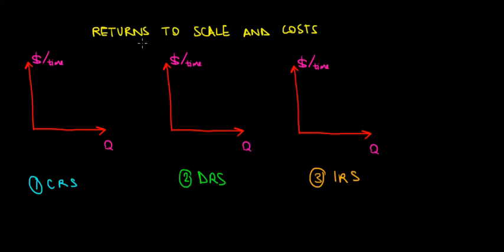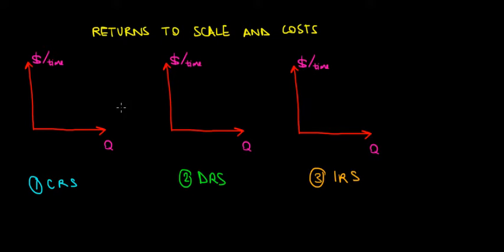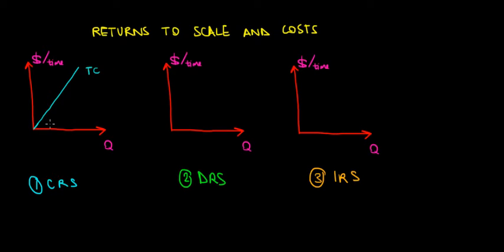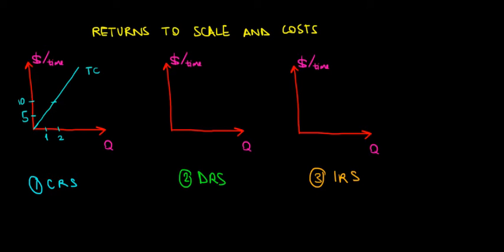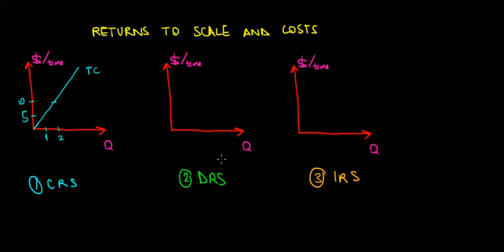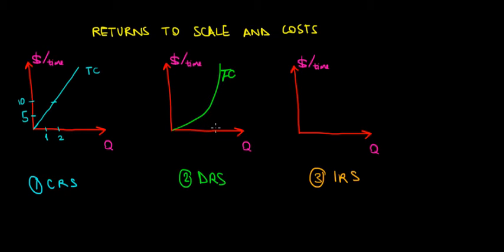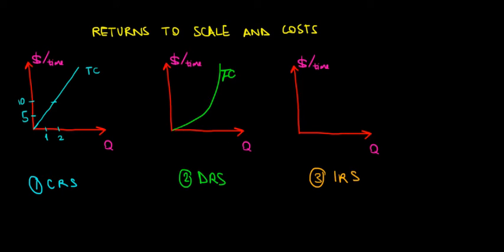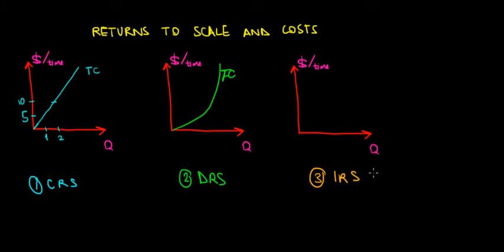MICROECONOMICS I Returns To Scale and Costs